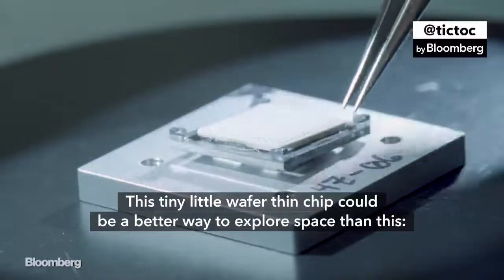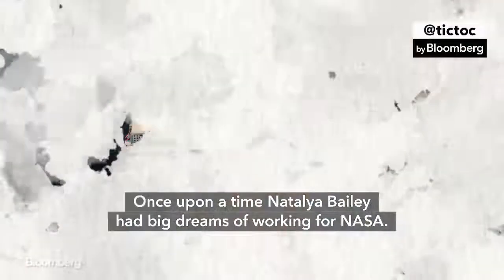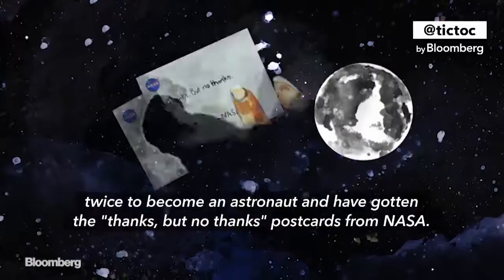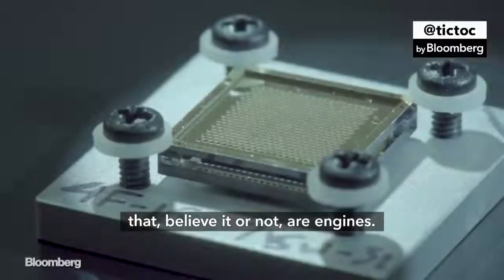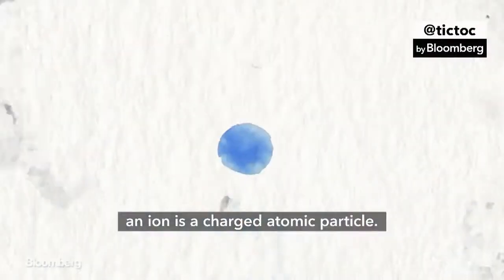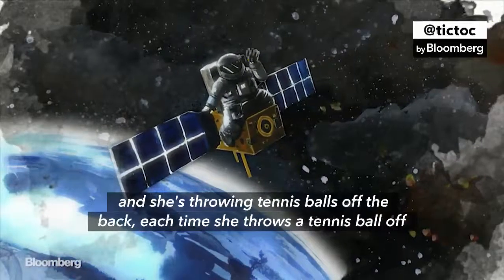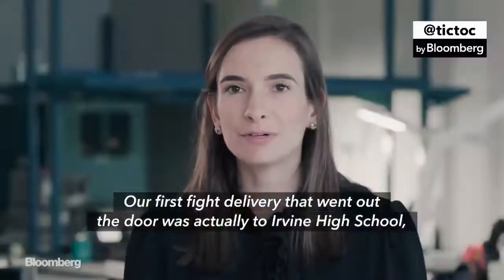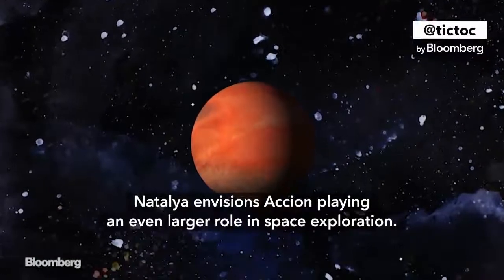This Startup Is Revolutionizing Space Travel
This 31-year-old rocket scientist could be a game changer in space travel. Here's how her startup could change space travel as we know it.